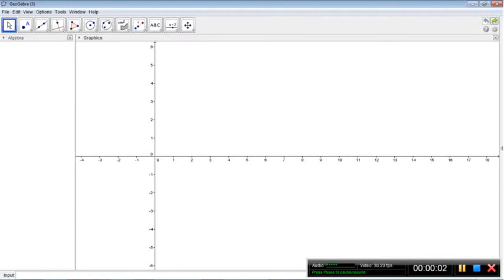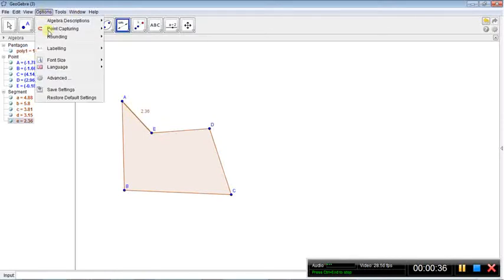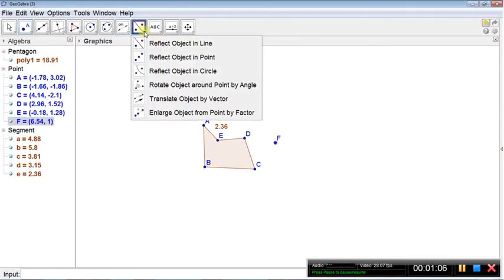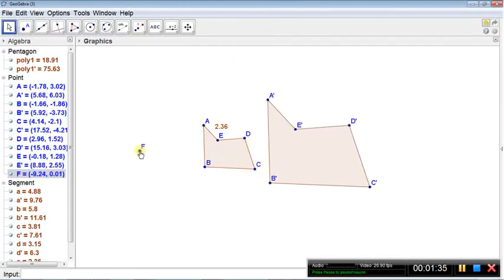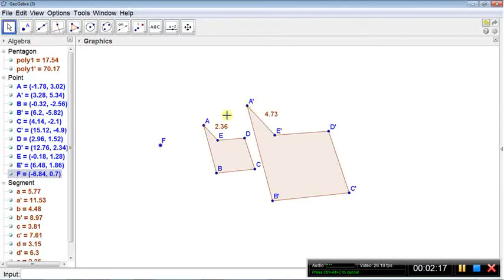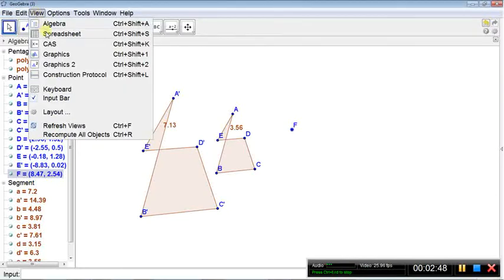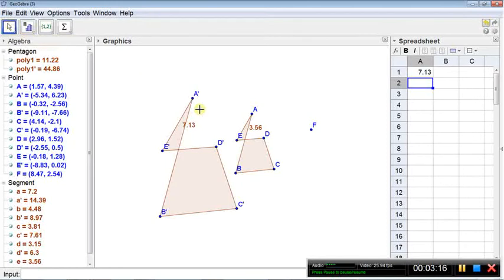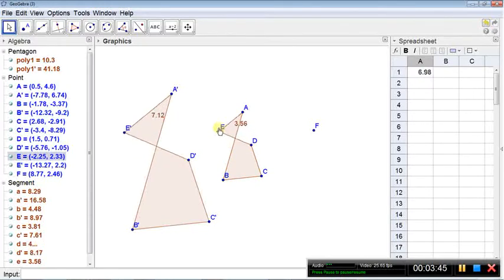investigating the length scale factor for similar shapes